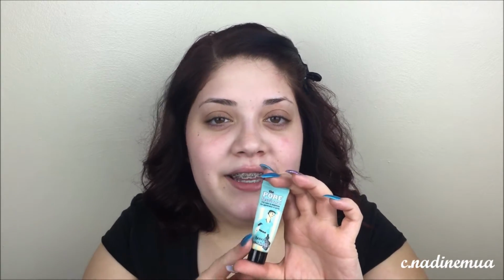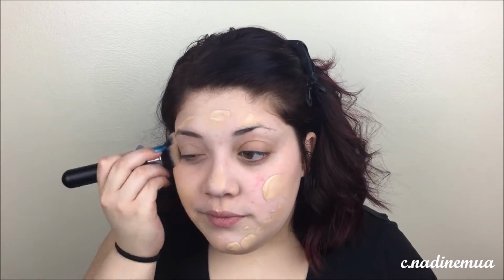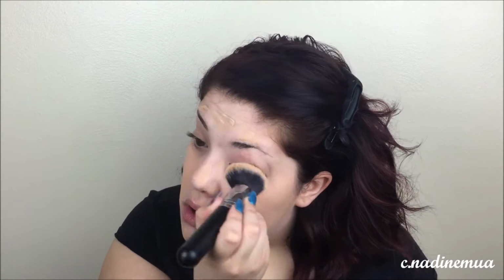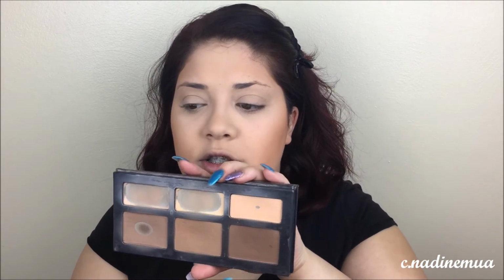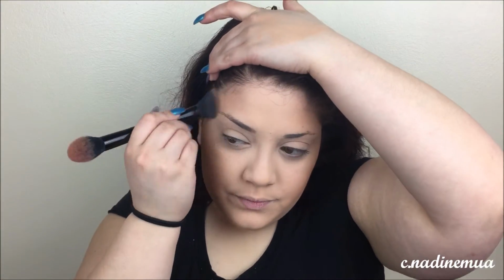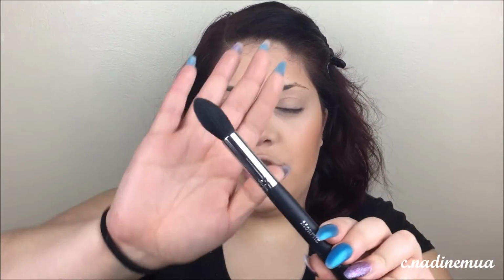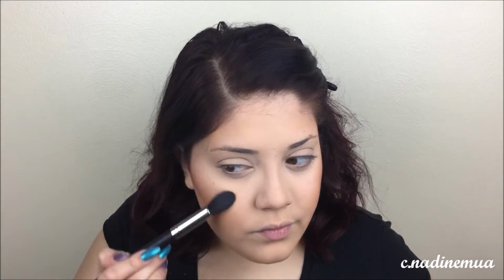Everyday Foundation Routine | Crystal Nadine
Hi lovelies! So all of the products I used in the video are listed below!

♥ Moisturizer: Aveeno Daily Moisturizing Lotion
♥ Primer: Benefit Porefessional
♥ Foundation: L'Oreal Infallible foundation in 103 & 101 mixed.
♥ Concealer: NYX HD Photo Concealer in 01
♥ Powders: Nyx Stay Matte but not Flat Powder Foundation in 03
                     Revlon Colorstay Pressed Powder in Light Medium
♥ Bronzer: NYX Matte Bronzer in Light
♥ Contour: Kat Von D Shade & Light Palette
♥ Blush: Milani Baked Blush in Rose D'Oro
♥ Highlight: L'Oreal Lumi Highlighter in Rose
♥ Lipstick: Colourpop's Stingraye
♥ Mascara: Smashbox's X-Rated
♥ Brows: Nyx Eyebrow Gel in Brunette